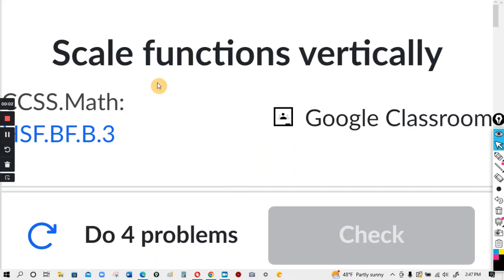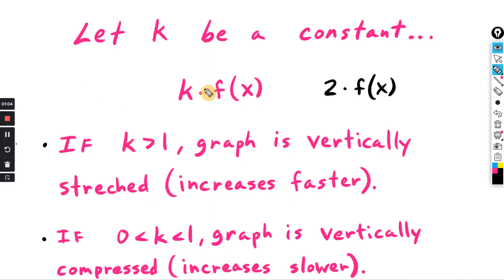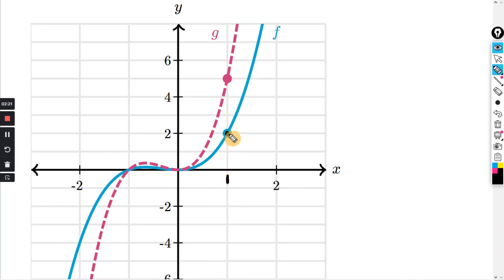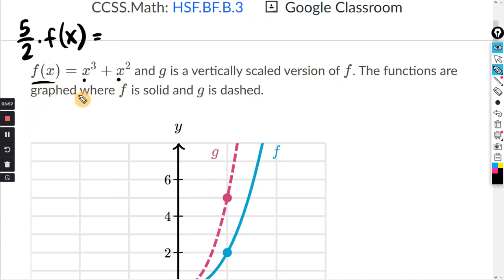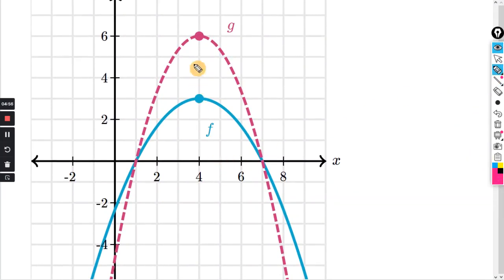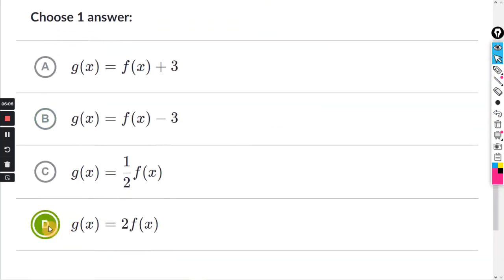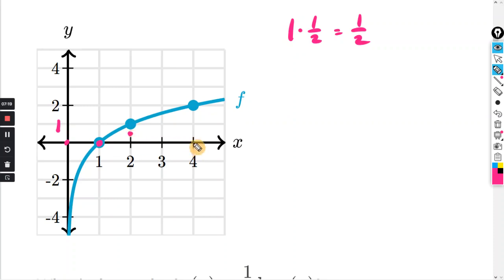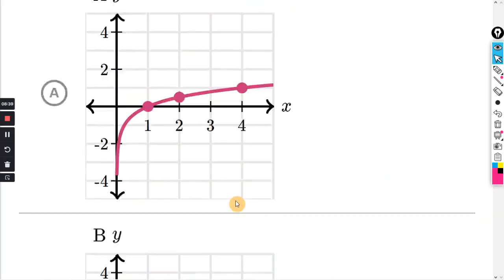Scale functions vertically : Khan Academy